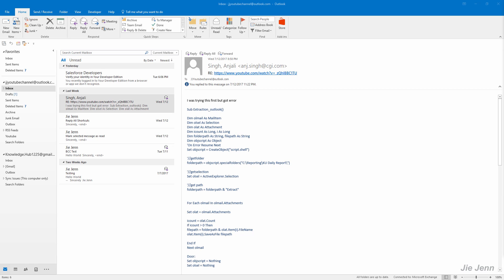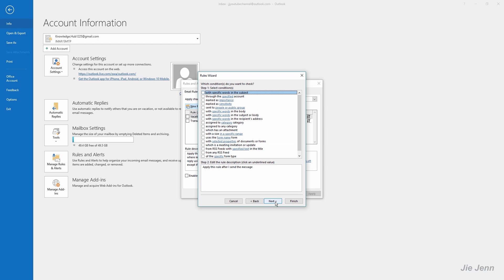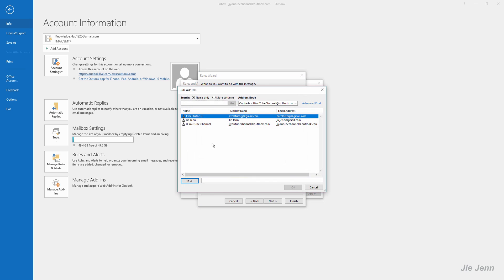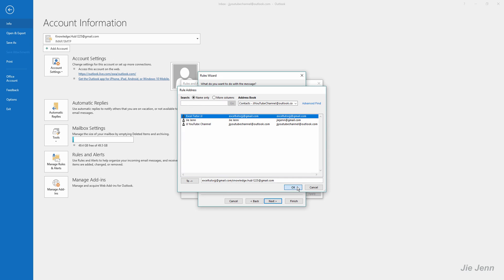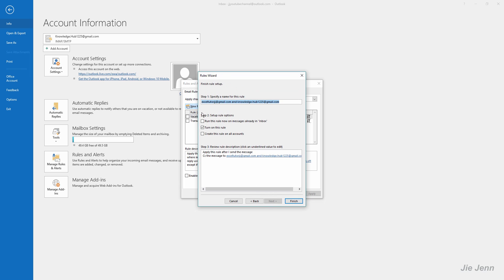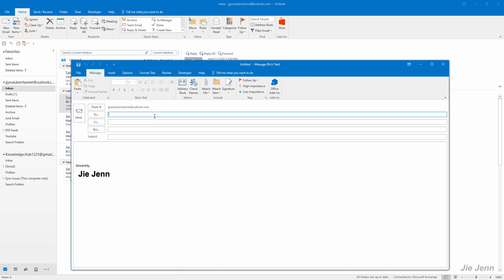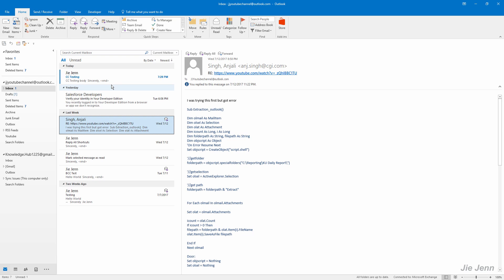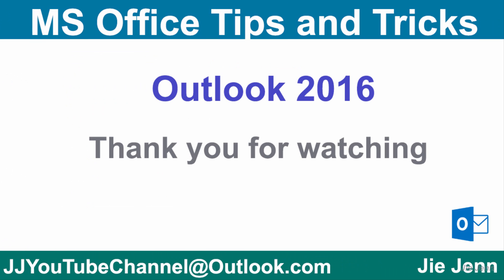How to automatically CC people when you send an email |Outlook Tutorial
This Outlook tutorial explains how to automatically CC people when you send an email in Outlook.